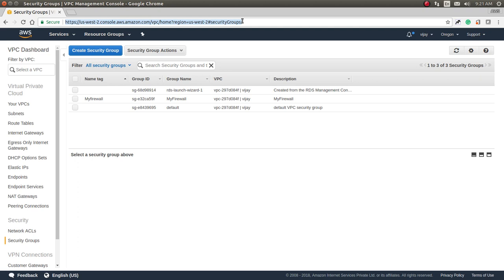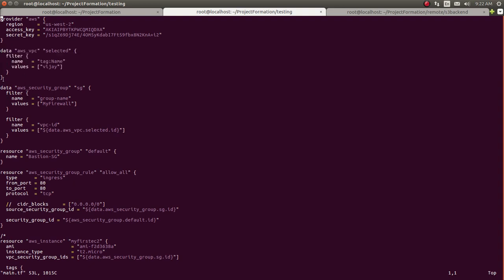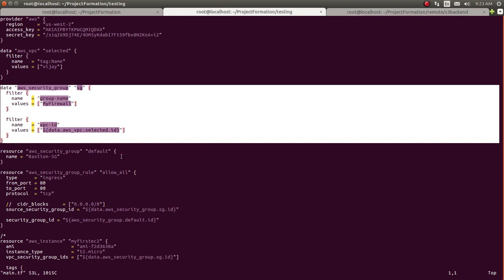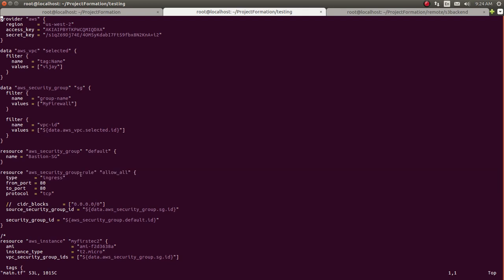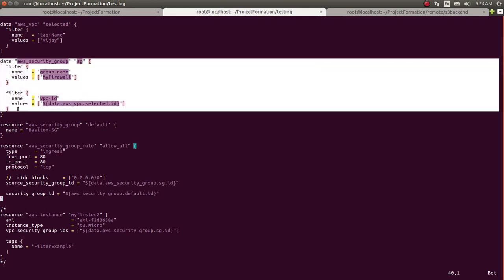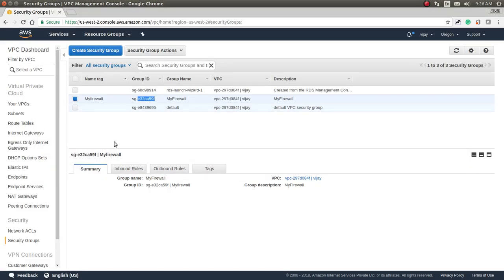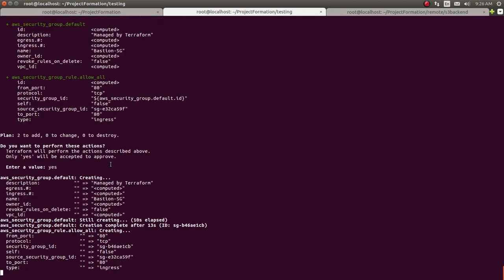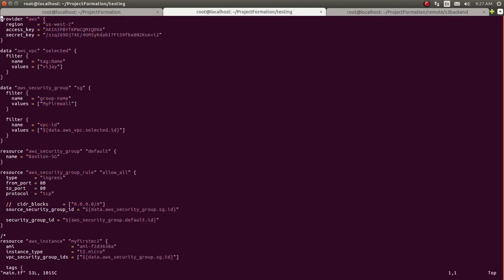Terraform Security Group | aws_security_group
Terraform currently provides both a standalone Security Group Rule resource (a single ingress or egress rule), and a Security Group resource with ingress and egress rules defined in-line.

 At this time you cannot use a Security Group with in-line rules in conjunction with any Security Group Rule resources. Doing so will cause a conflict of rule settings and will overwrite rules.